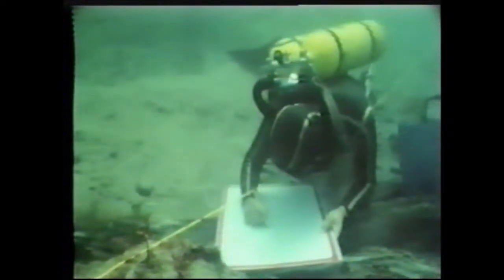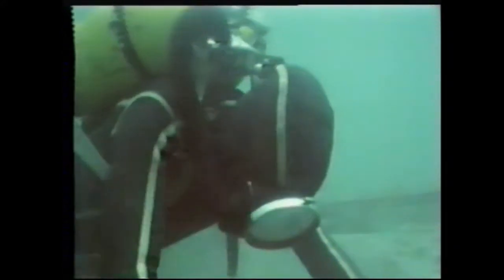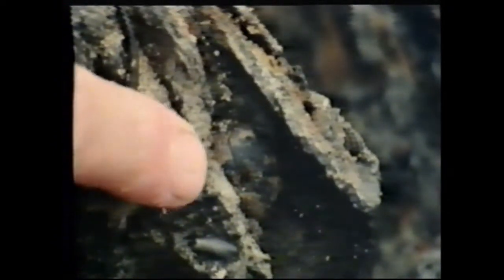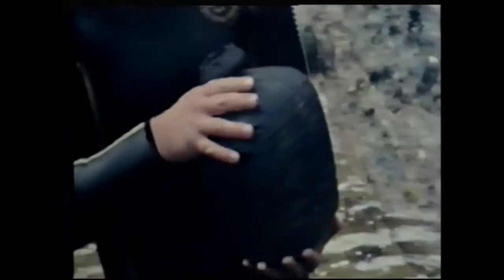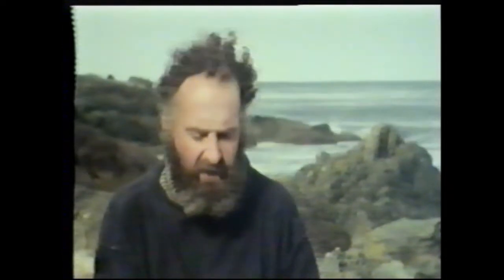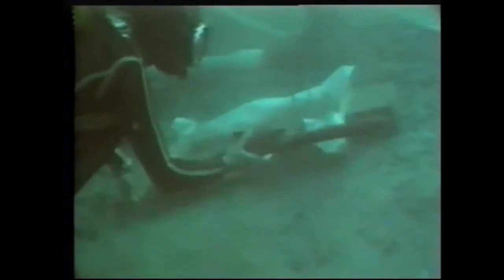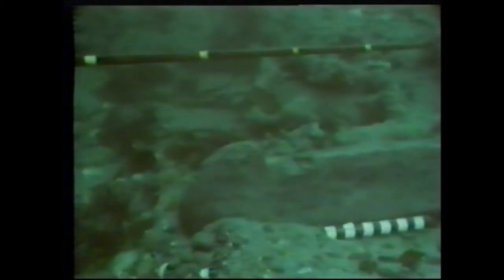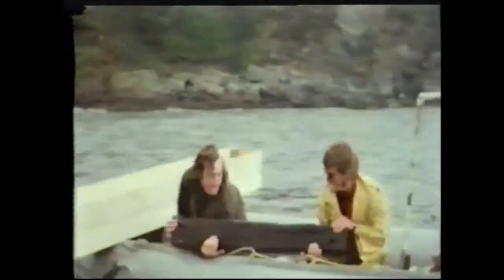La Trinidad Valencera - Part 4.wmv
1974 Chronicle Program about how the City of Derry Sub Aqua Club worked with the archaeological community to excavate the Spanish Armada wreck La Trinidad Valencera